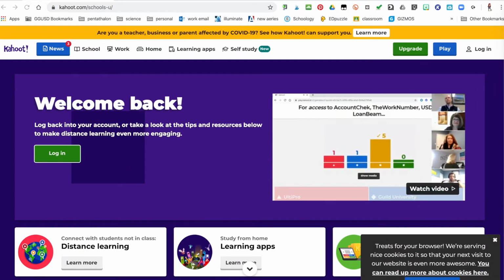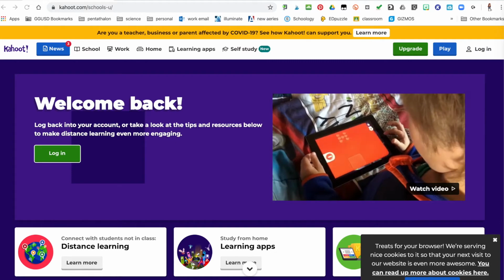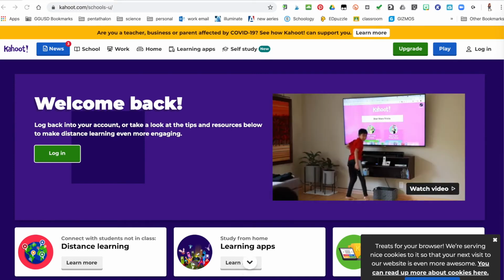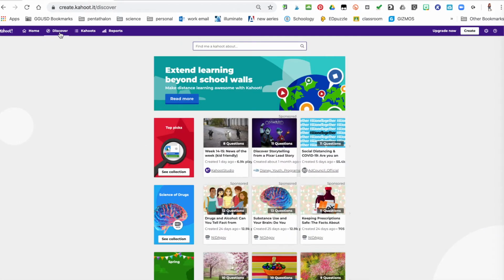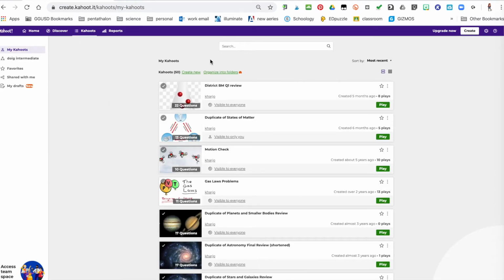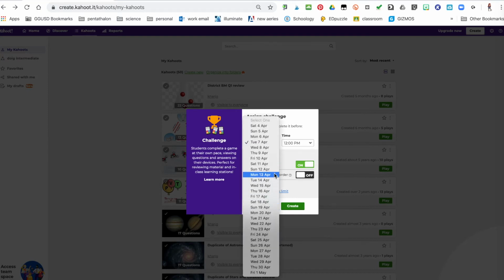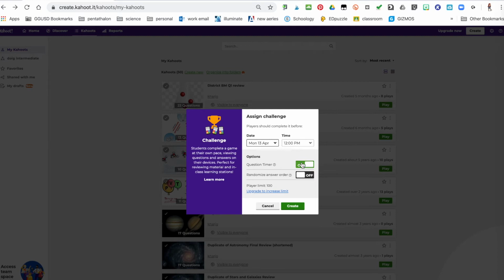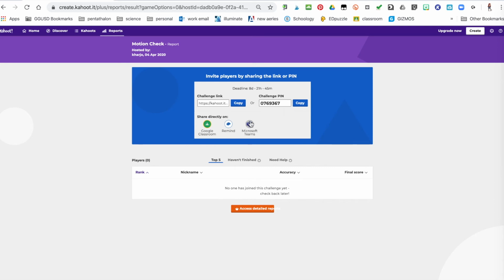Transitioning to Distance Learning: kahoot Overview (Two Minute Tip)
If you are looking for a fun way to check your students understanding than look no farther than Kahoot.  Find out how you can get your students to play.  This is also a fun thing to do during a class zoom meet.